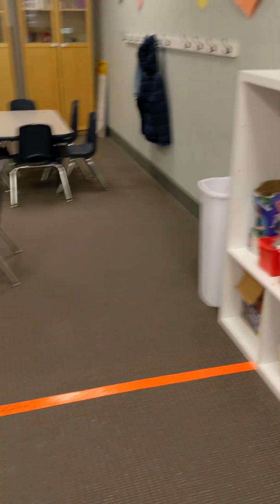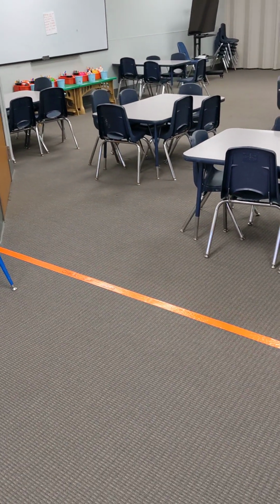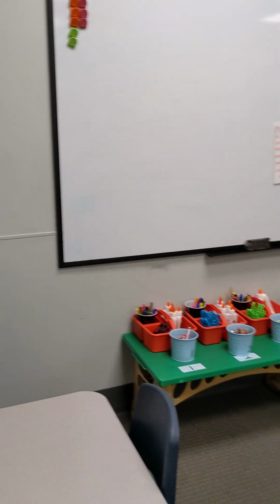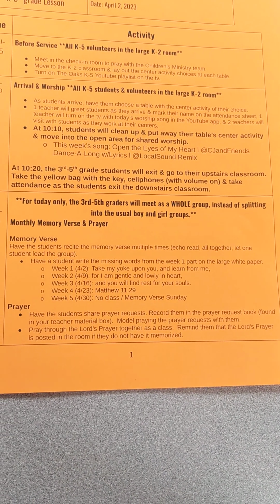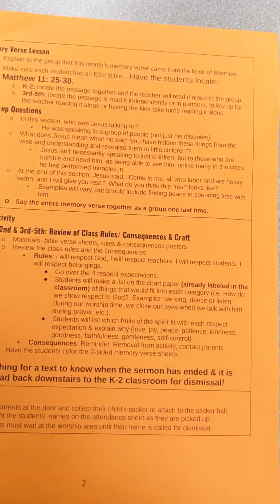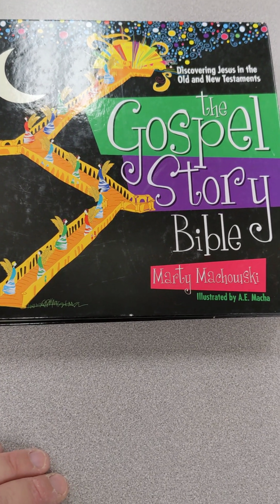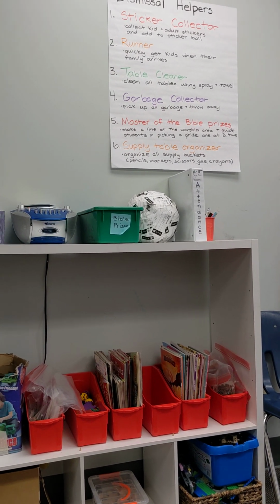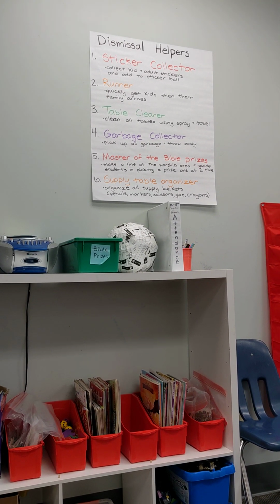Spring 2023 Updated K-2 Classroom Walk-Through & Lesson Format